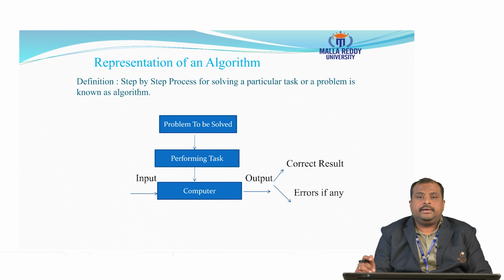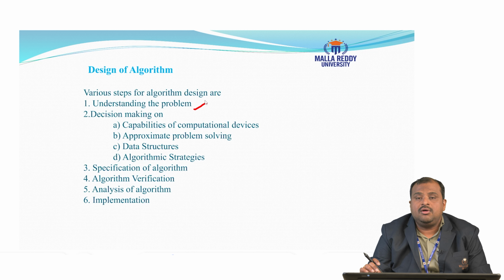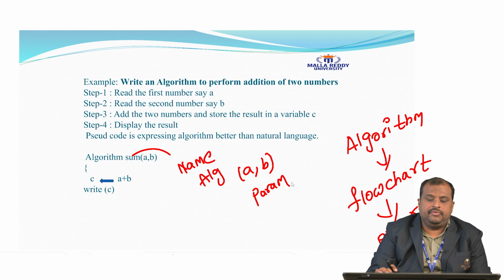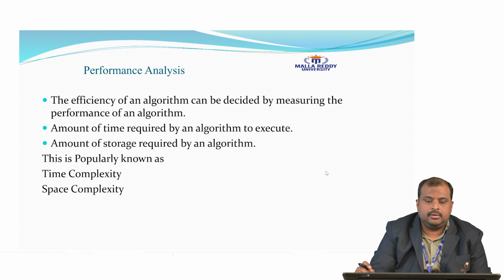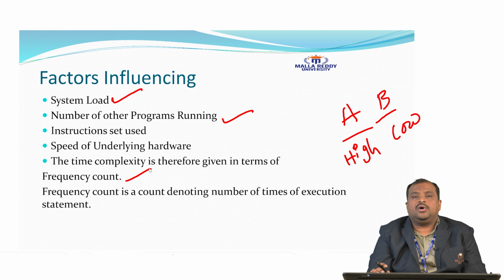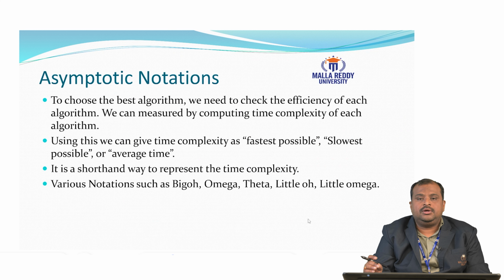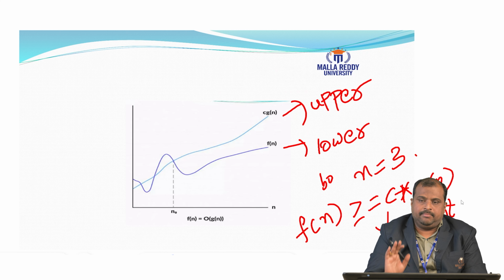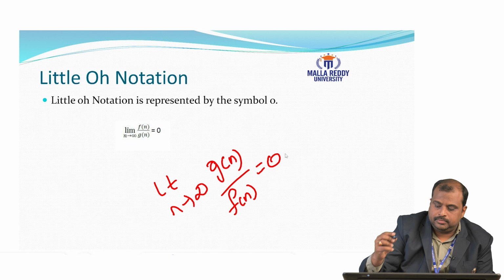Strategies for Algorithm Design & Analysis | Problem Solving Techniques | MRU E-Learning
Algorithm Design and Analysis are essential for developing efficient solutions to computational problems.
In this MRU E-Learning session from Malla Reddy University, learners will explore key algorithm design strategies, performance evaluation methods, and techniques used to optimize problem-solving in Computer Science.

This session is ideal for students preparing for Data Structures & Algorithms, Competitive Programming, Coding Interviews, and Software Development.

📘 Topics Covered:

✔️ Introduction to Algorithm Design
✔️ Importance of Algorithm Analysis
✔️ Time and Space Complexity
✔️ Asymptotic Notations (Big O, Big Ω, Big Θ)
✔️ Algorithm Design Strategies
• Brute Force
• Divide and Conquer
• Greedy Method
• Dynamic Programming
• Backtracking
• Branch and Bound
✔️ Performance Comparison of Algorithms
✔️ Real-World Applications of Algorithmic Thinking

algorithm design and analysis
algorithm design strategies
divide and conquer algorithms
greedy algorithms
dynamic programming
backtracking algorithms
time complexity analysis
space complexity
data structures and algorithms
competitive programming
MRU E-Learning